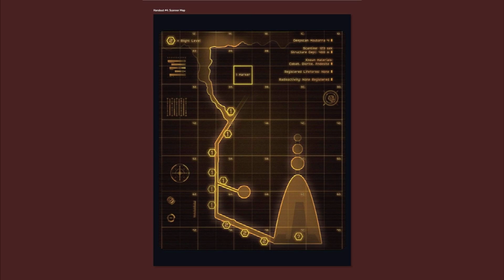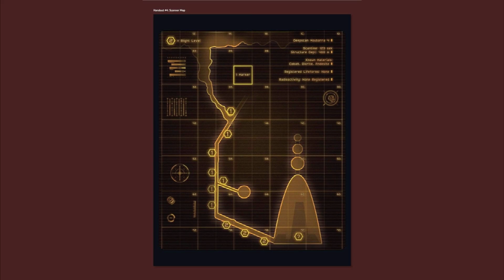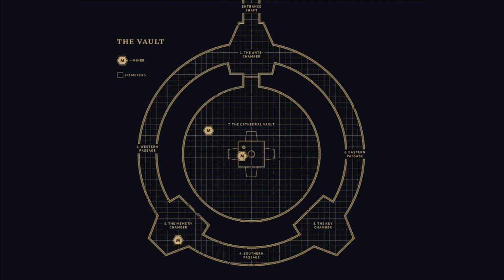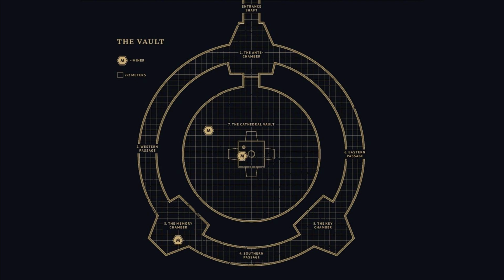Coriolis: The Great Dark Quickstart Ch. 5 Part 2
This is the Quickstart Rulebook for Coriolis: The Great Dark, developed by Free League Publishing.

Coriolis: The Great Dark Roleplaying Game Live on Kickstarter!

THE GAME WORLD
Coriolis: The Great Dark launches you into a desolate part of space – The Lost Horizon. Here, a fledgling human civilization who fled war tries to stake out a new life in a harsh environment.
You live in the meandering asteroid-metropolis of Ship City and you are employed by the Explorers Guild to undertake dangerous expeditions.
In Ship City, you will take on missions and investigations to help your guild and build your crew’s reputation with the other major players of the city – the Navigators, the Machinists, and the Gardeners.
Delving into the ruins on desolated moons or other star systems in search of resources and artifacts will bring out the best of you and your crew. Together, you will need to overcome physical obstacles, face creatures from the Dark and endure the ubiquitous Blight.

YEAR ZERO ENGINE
The rules of Coriolis: The Great Dark are based on the latest iteration of acclaimed Year Zero Engine, used in award-winning games such as ALIEN The Roleplaying Game, Blade Runner The Roleplaying Game, Tales From the Loop RPG, and The Walking Dead Universe Roleplaying Game, but specifically tailored for this new game.

ABOUT THE GAME CREATORS

Kosta Kostulas, Nils Karlén and Martin Grip, Free League co-founders, take lead in designing the game with a new version of the award-winning Year Zero Engine created by Tomas Härenstam. Original artwork comes from lead Blade Runner RPG, Alien RPG and Coriolis – The Third Horizon artist Martin Grip and graphic design by Christian Granath. Free League Publishing is a game studio and publisher dedicated to speculative fiction based in Stockholm, Sweden.

I do not own and am not associated with Coriolis or Free League Publishing. The only purpose of this video is to use text-to-speech to listen to the quickstart rules.

CREDITS

LEAD DESIGN: Kosta Kostulas, Nils Karlén, Martin Grip
ADVENTURE DESIGN: Nils Karlén & Kosta Kostulas
PROJECT MANAGER: Kosta Kostulas
ART: Martin Grip
GRAPHIC DESIGN: Christian Granath
EDITING: Mattias Johnsson Haake, Tomas Härenstam
LAYOUT: Dan Algstrand
PROOFREADING: Brandon Bowling
RULES REVIEW: Tomas Härenstam
DIGITAL PLATFORMS: Martin Takaichi
EVENT MANAGER: Anna Westerling
PR MANAGER: Boel Bermann
CUSTOMER SUPPORT: Daniel Lehto
PLAYTESTERS: Marco Behrmann, Anna Westerling, Mattias Johnsson Haake, Tomas Härenstam